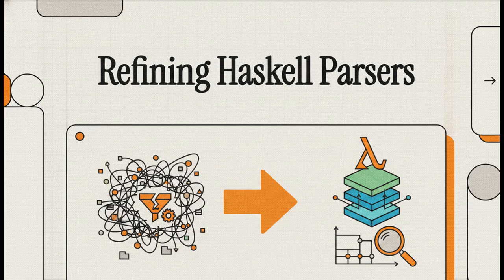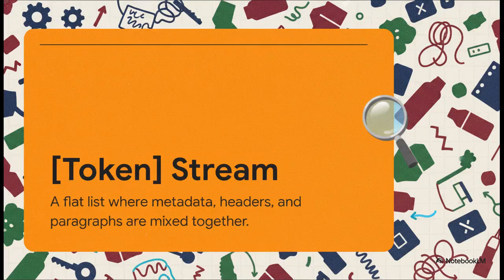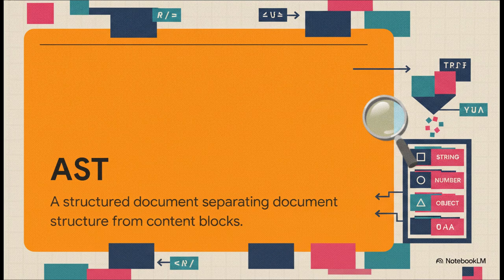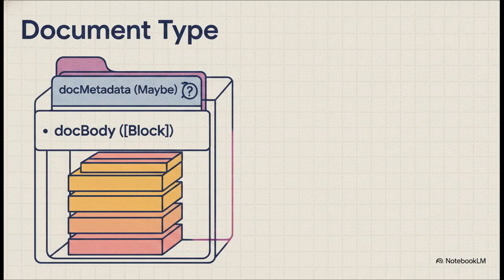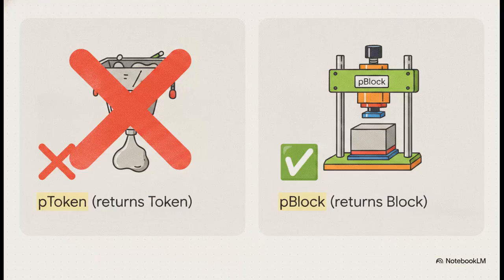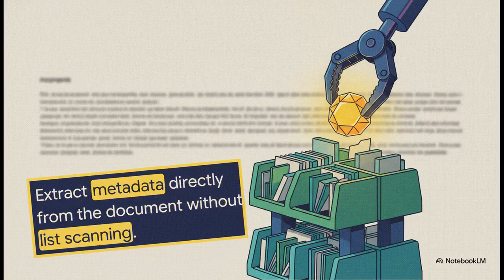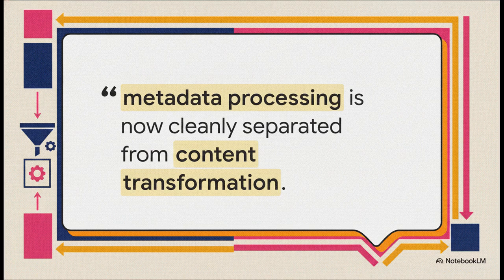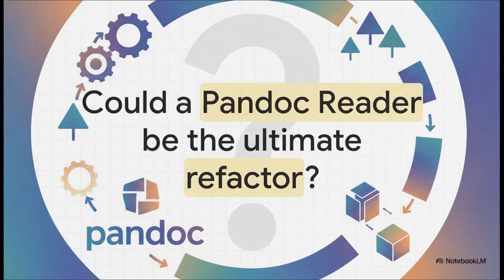Notes on Haskell Programming (Part 161): From token streams to structured AST document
This technical guide documents a transition in Haskell development from a disordered token stream to a structured Abstract Syntax Tree (AST) for document parsing. By moving away from flat lists of tokens, the author introduces a hierarchical model that explicitly separates metadata from content blocks, thereby eliminating the need for inefficient list manipulation during conversion. This architectural shift ensures that information like titles or headers is immediately accessible, resulting in a cleaner separation of concerns between data extraction and final transformation. Ultimately, this refactoring enhances computational performance and prepares the codebase for future integration with the Pandoc engine.